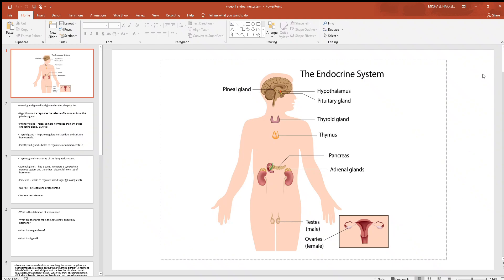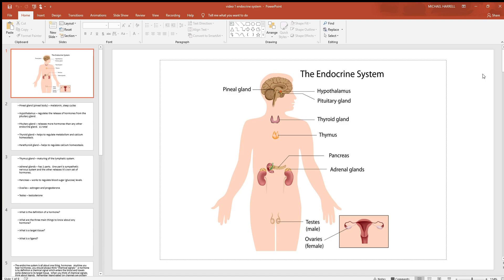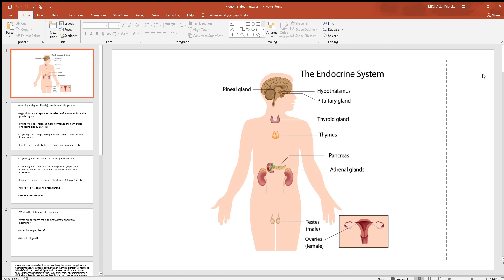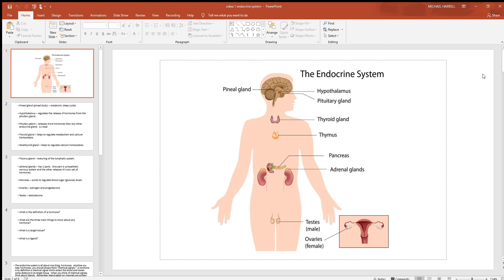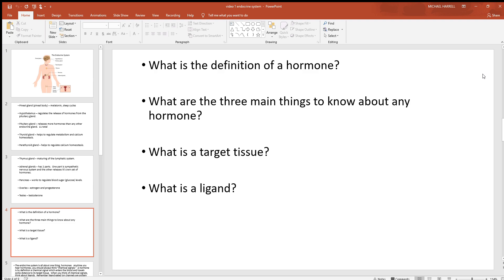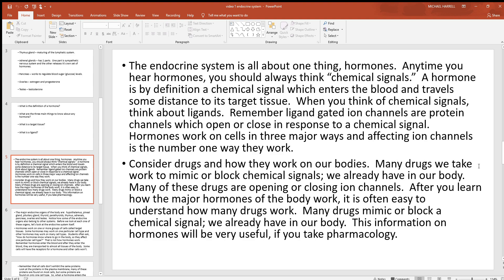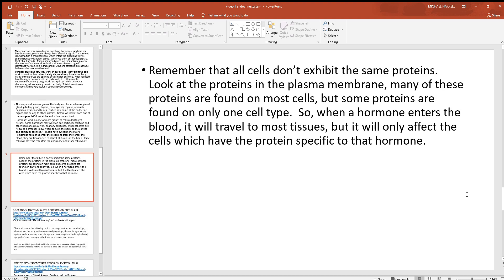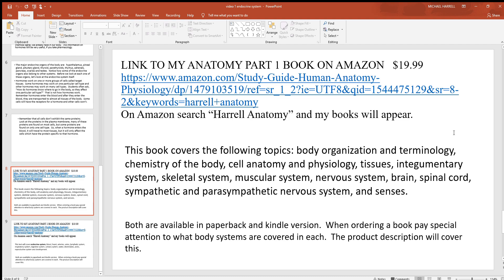video 1 endocrine system Introduction to Endocrine System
This video gives a brief look at the major endocrine organs and the hormones they produce.  Future videos will cover each endocrine gland and details about each individual hormone.